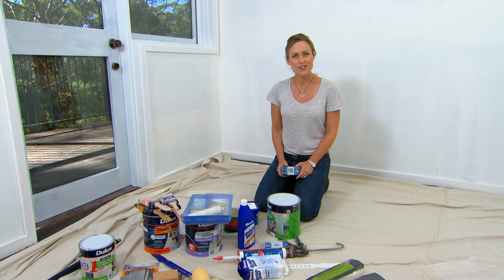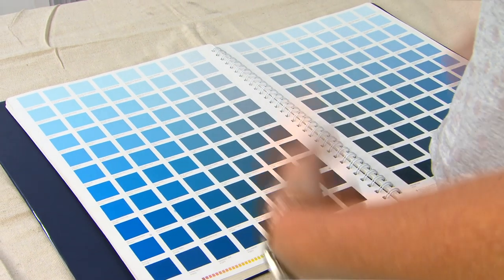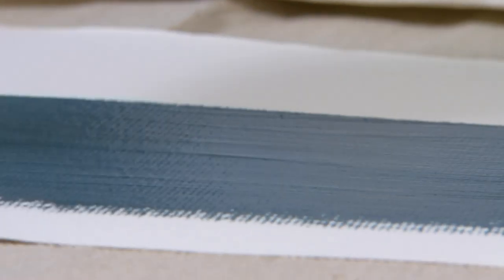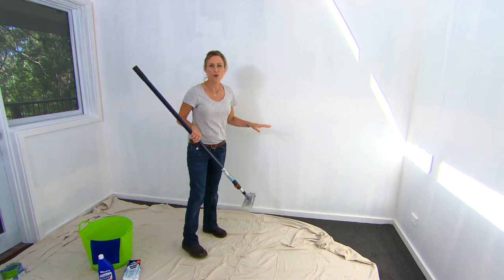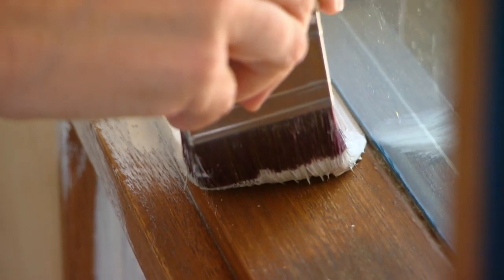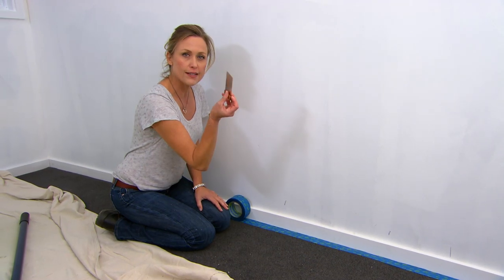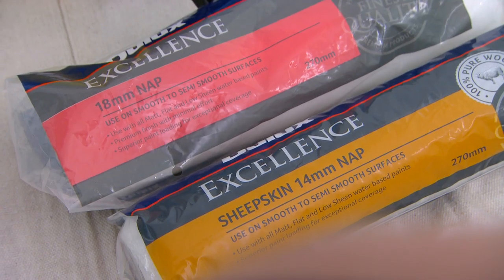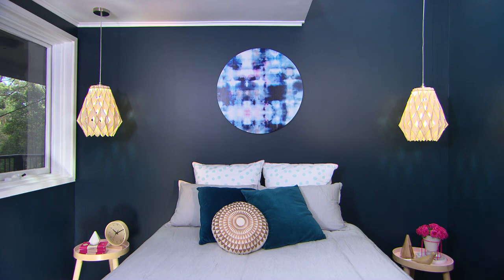How to Renovate a Master Bedroom | Indoor | Great Home Ideas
Every mum needs to carve out a little bit of personal space for herself at home – even if she can only hang out there for a minute or two! Tara’s turning a drab and unattractive master bedroom into the ultimate sanctuary for mum-of-two, Denise, using a few simple and inexpensive design tricks.